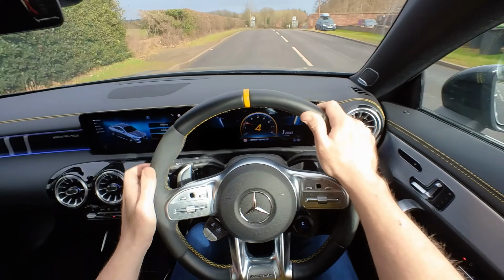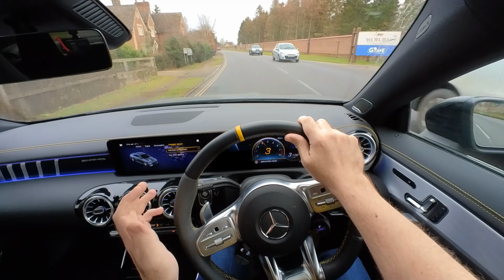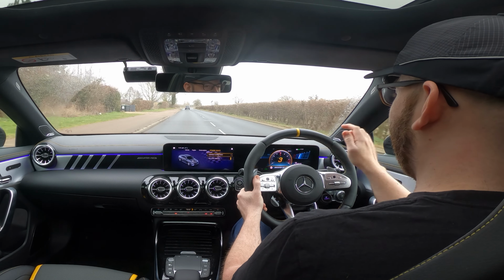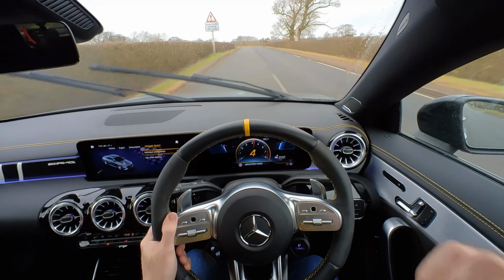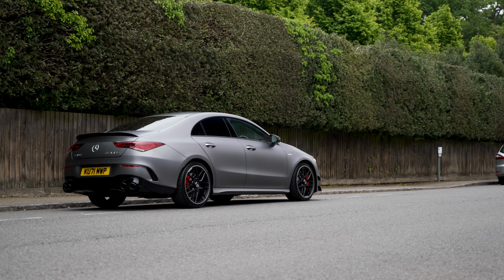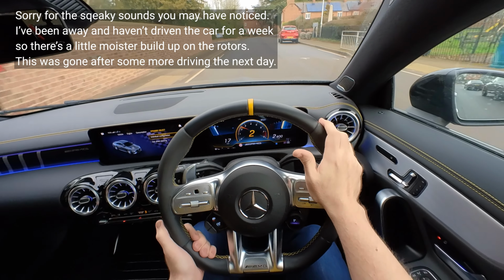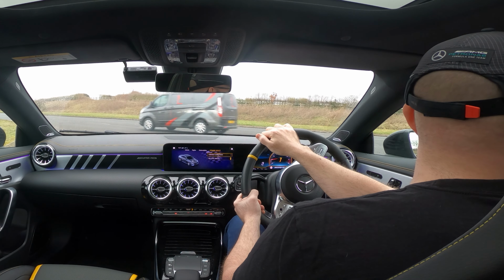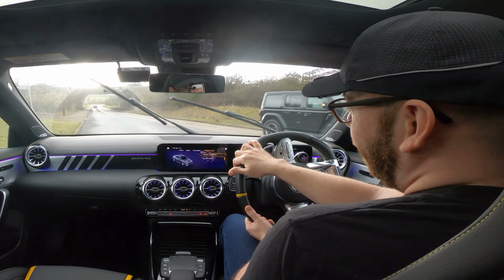CLA45s AMG Brutal drive with my new exhaust. SOUNDS EPIC!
Join me on my first POV drive with my crazy new modified exhaust in my Mercedes CLA45s AMG. This mod only cost me £340 and all the OPF and cats are still on the car. Listen yourself how good this makes the CLA45s sound.

 for all your AMG Merch including new CLA45s T-Shirts.
All profits go towards the channel so this is a great way to support me while picking up a cool T-shirt or mug!

This video features the CLA45s AMG which is one of the AMG performance versions of the Mercedes CLA. My car is the 2022 CLA45s AMG Coupe but you can also get the CLA45s AMG Shooting brake or even the A45s Hatch back.

The CLA45s gives you that great AMG sound from the AMG performance and also the luxury of a Mercedes Benz

This is the w118 Mercedes CLA. The 2022 CLA45s AMG

If you like this car also check out some of the other great Mercedes AMG models:
A35 AMG
CLA45 AMG
C43 AMG
C63 AMG
E63S AMG

Make sure to always spec the AMG performance exhaust!